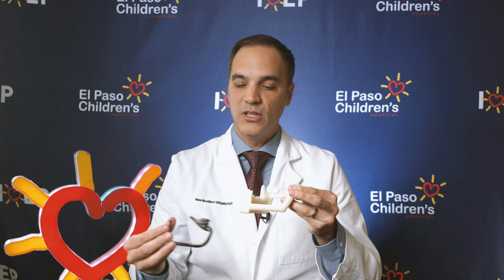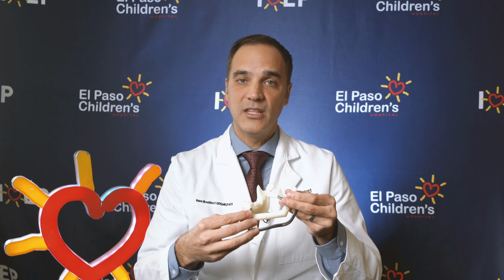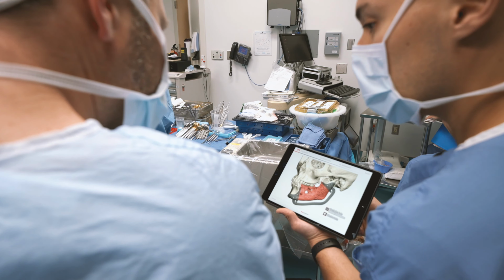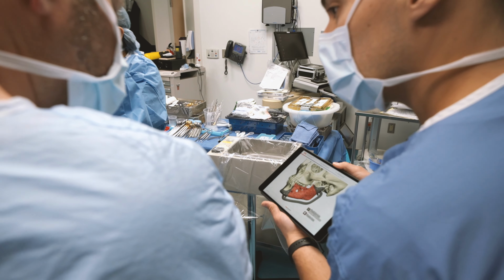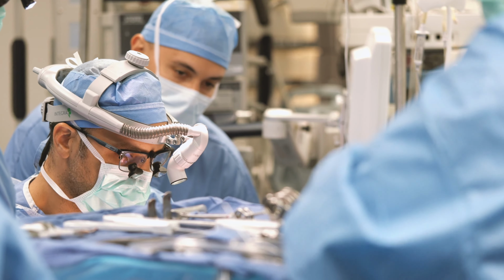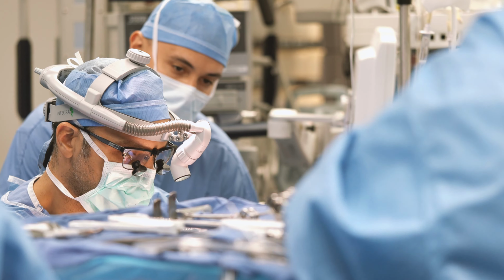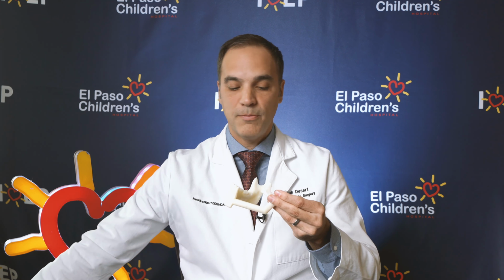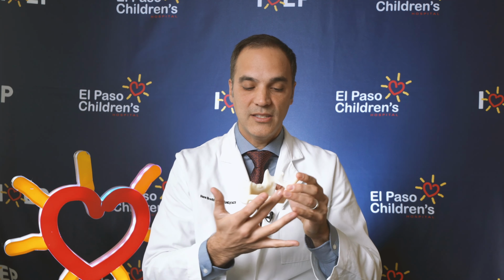Dr. Brockhoff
Rare tumor removal.